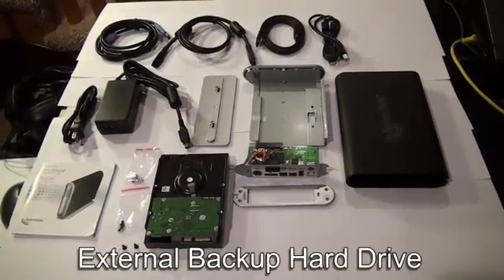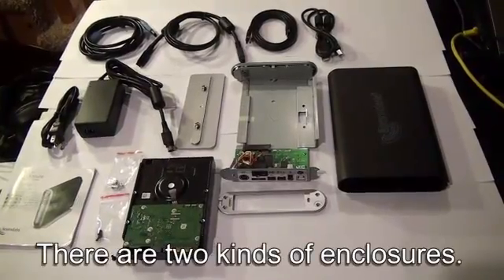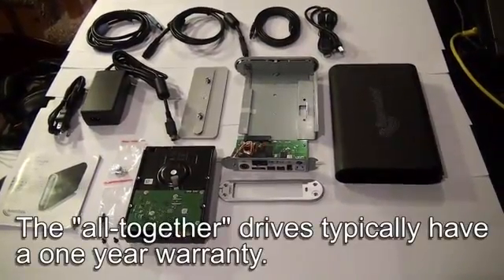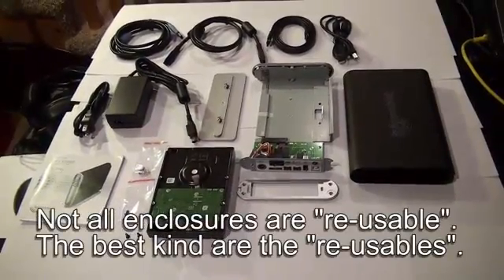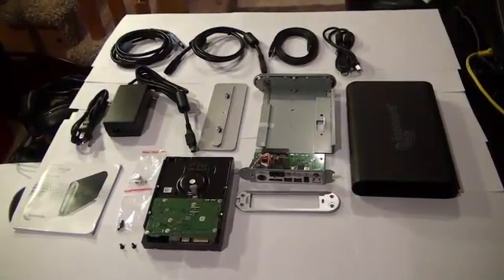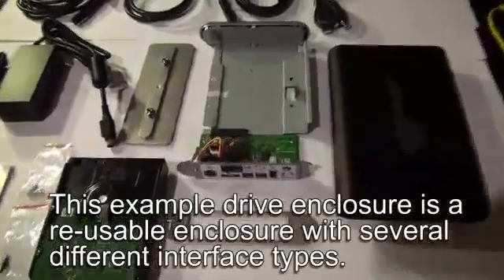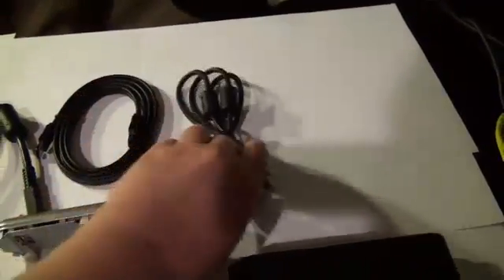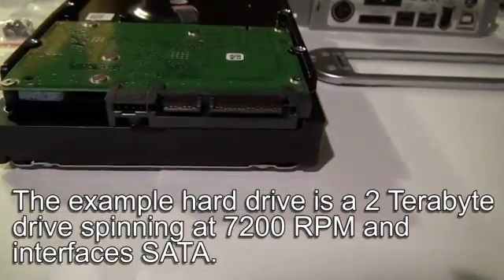External Hard Drive Example part 1